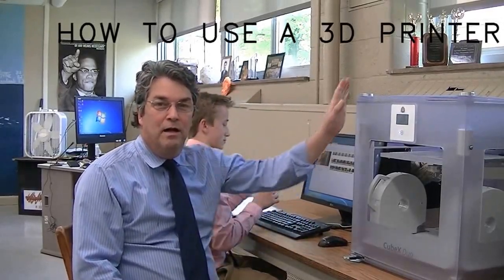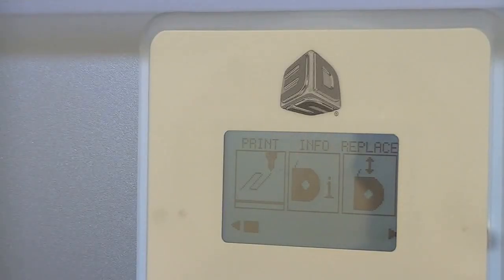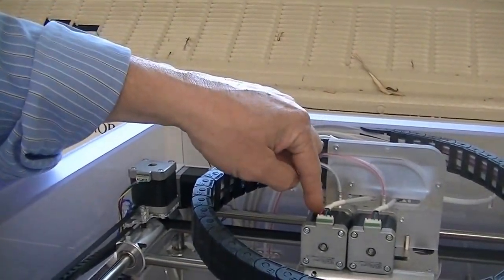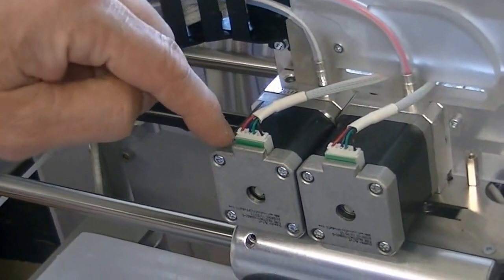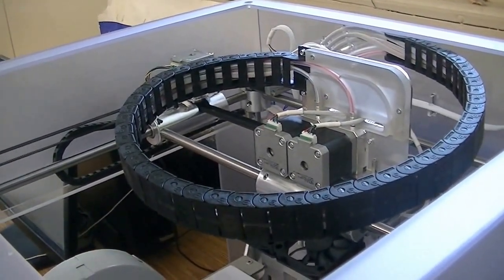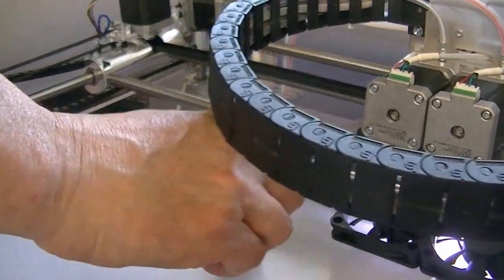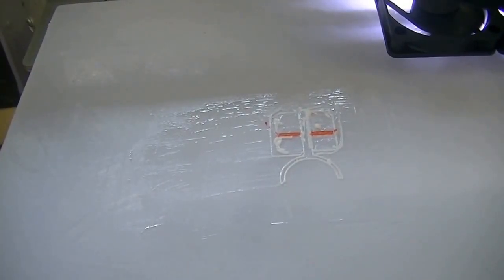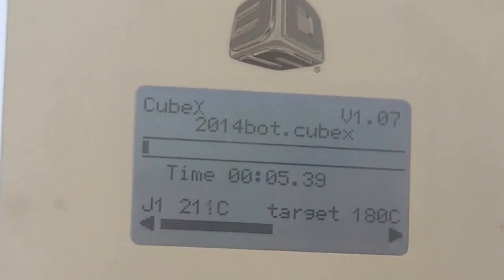3D Printing with the CubeX Duo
Introductory primer on CubeX Duo.